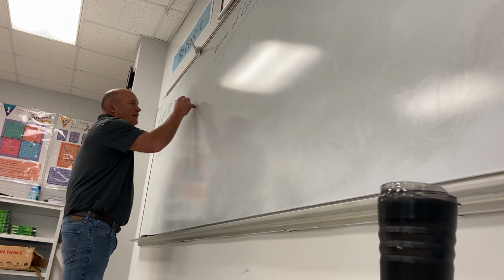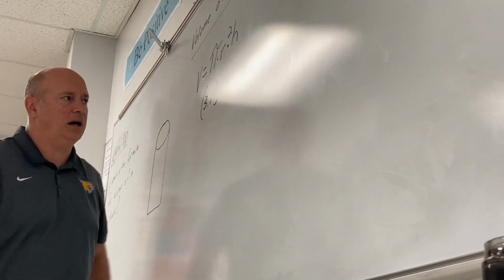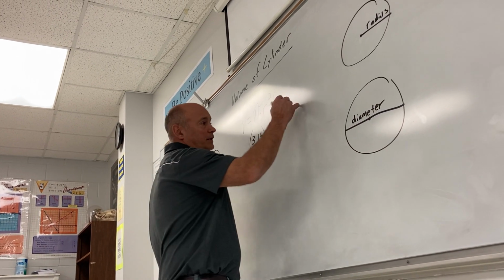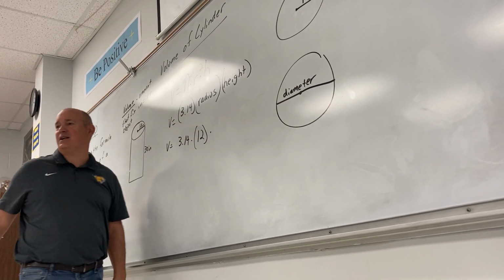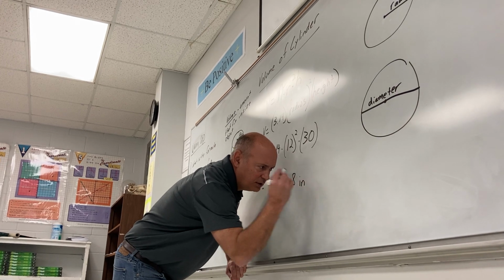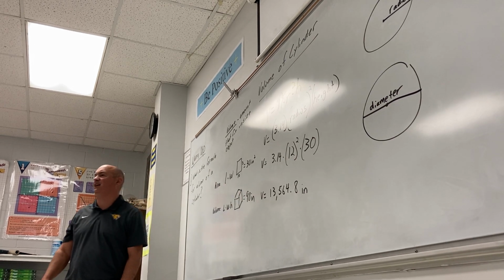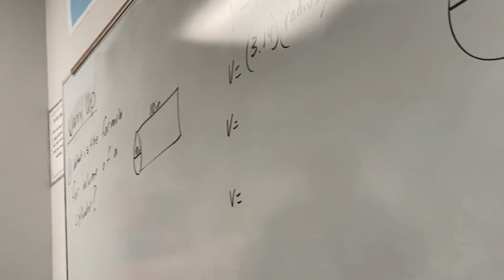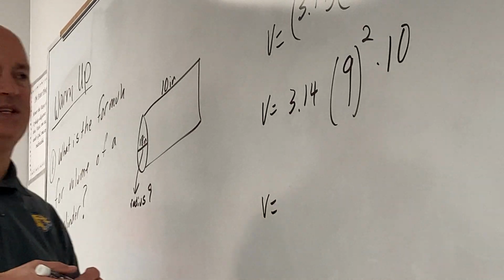Coach Murphree: Volume of a Cylinder